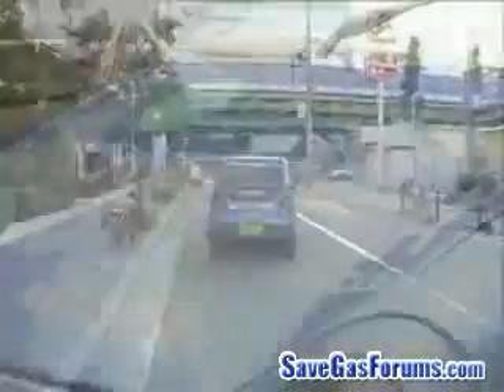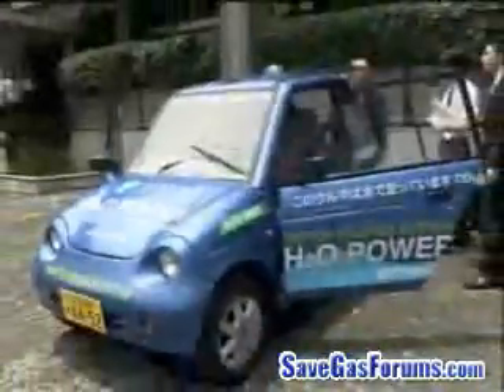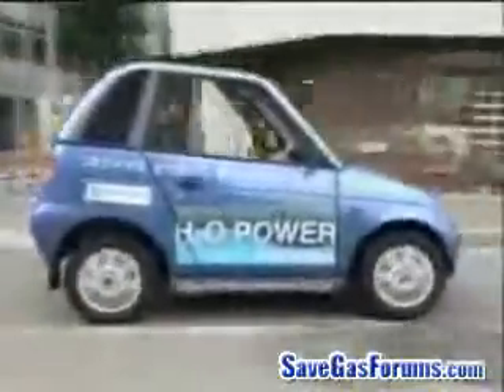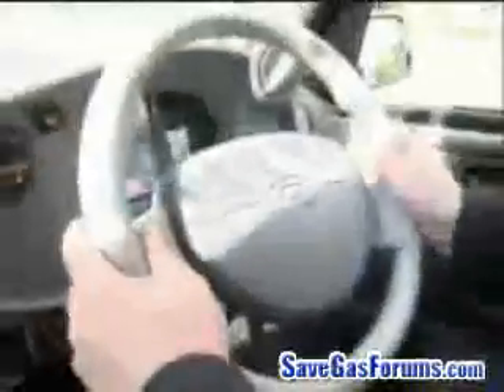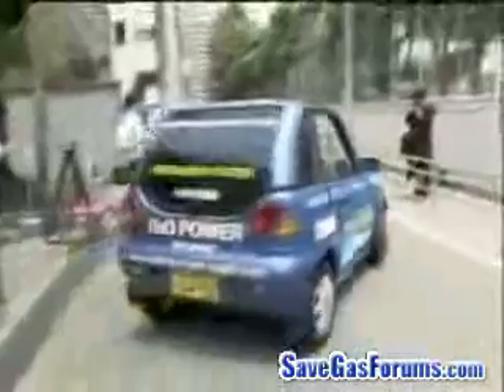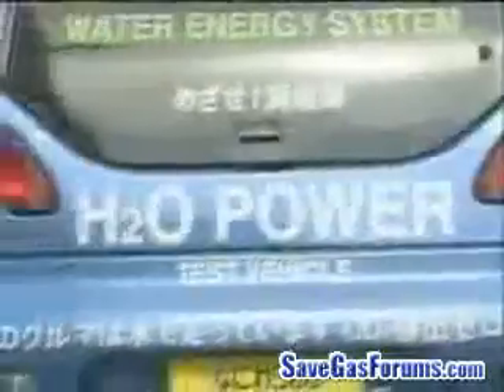Japanese Car Runs on Water in Production!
To much speculation by the very thick headed people who believe this isn't possible, here is a well known video of a Japanese company that has successfully made a car that runs solely on water.

The car is small and compact, but if this actually does make the mainstream, we maybe looking at the greatest alternative to fossil fuels of all time.

For the skeptics of Meyer's water powered car many years back, if you look at the setup on this car, you'll see that it very much resembles that of the dune buggy looking car that Meyer made... before his questionable death.